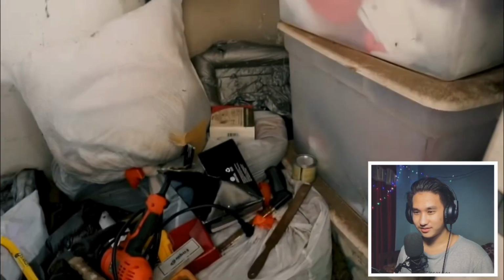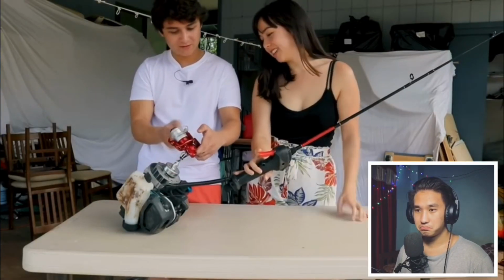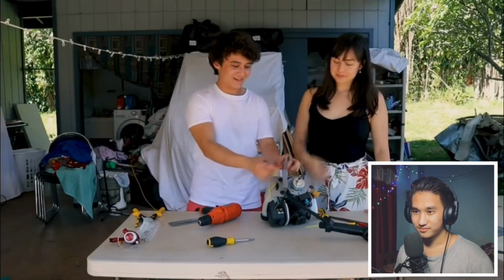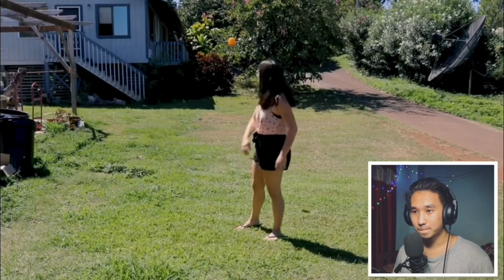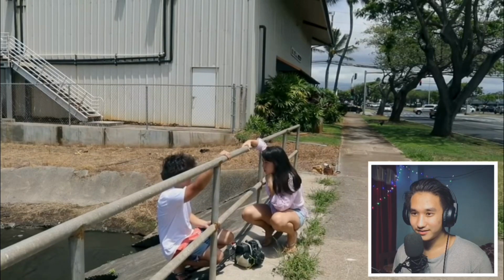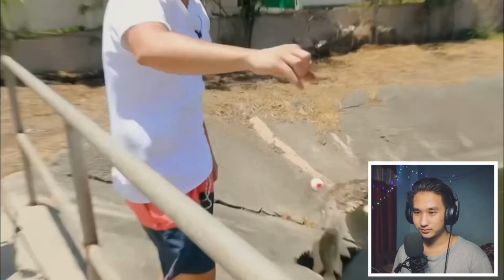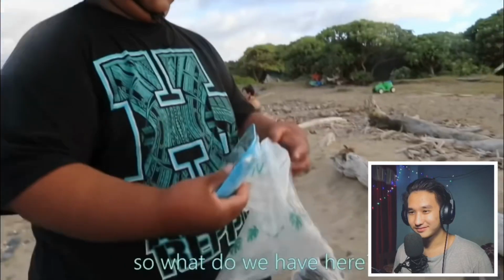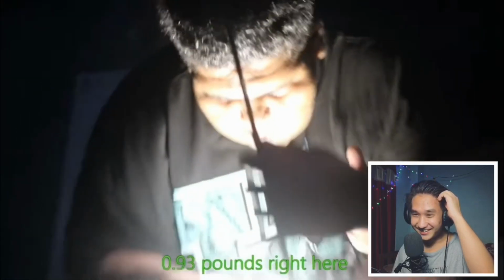Gas Powered Fishing Pole | Michael Reeves | Reaction